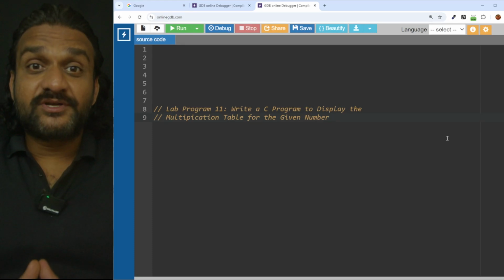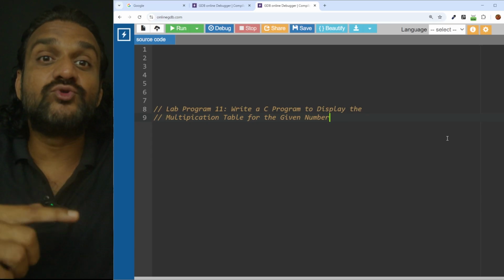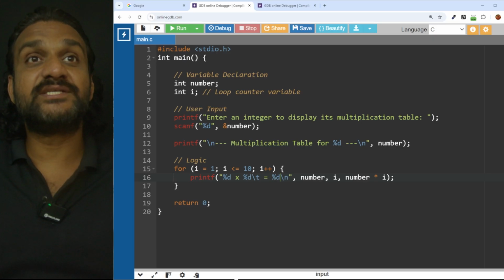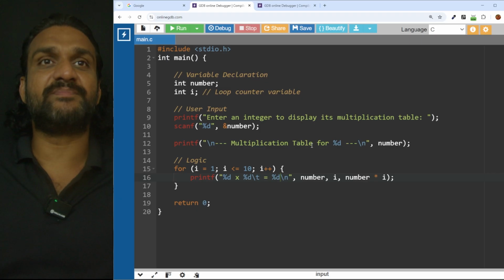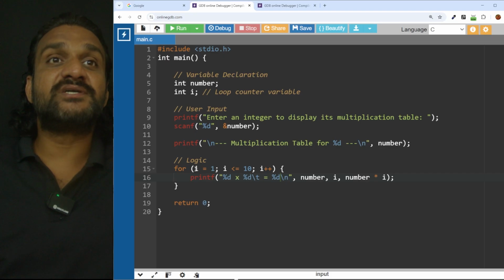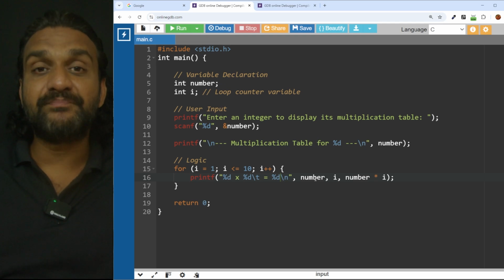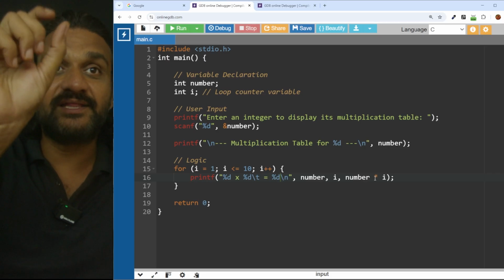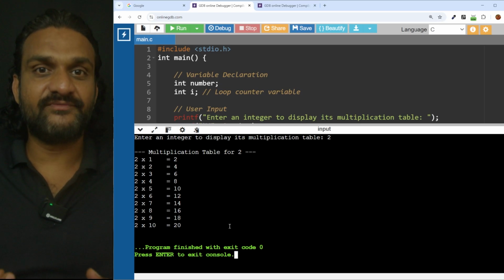Multiplication Table Lab Program in C || C Programming || Lab Program 11 || Lesson 63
This video is to display a Multiplication Table Lab Program in C.

It's time to put loops into practice! In this C lab program, we write a complete application that takes a number from the user and displays its full multiplication table from 1 to 10.

This is a classic and essential exercise for mastering the `for` loop. We'll break down the logic step-by-step, explaining the role of the loop counter variable and how to use `printf` to format the output beautifully.

IN THIS VIDEO, YOU WILL LEARN:
00:00 - The Problem: Print a Multiplication Table
01:33 - Which Loop Should You Use? (for vs. while)
02:08 - The 3-Step Program Structure
04:05 - The Logic: A Deep Dive into the `for` Loop
05:35 - How the `printf` Statement Works Inside the Loop
07:36 - Live Demo: Running the Final Program